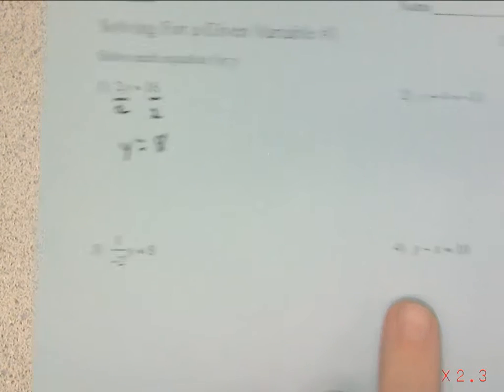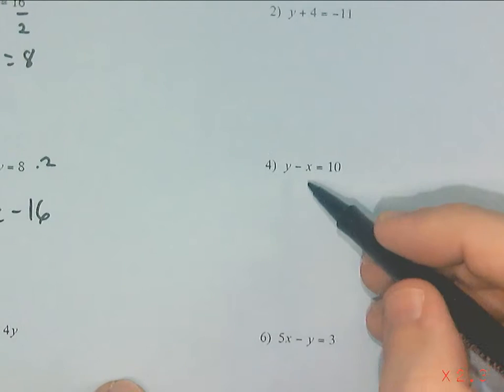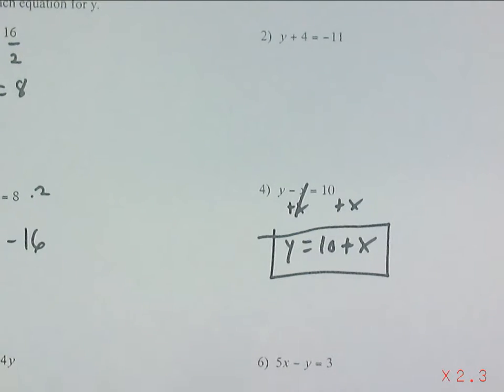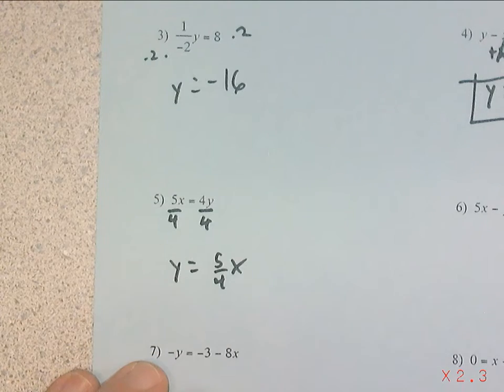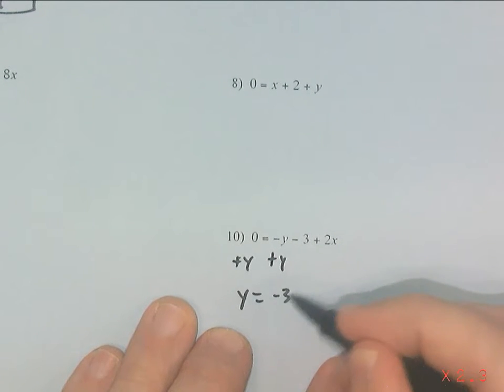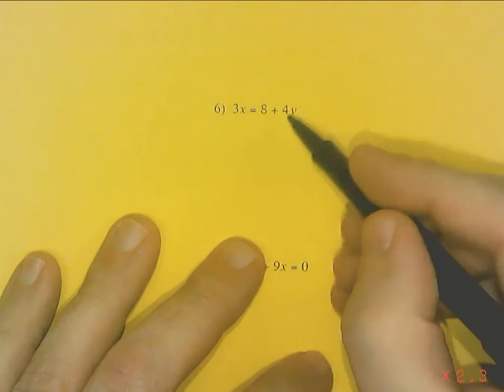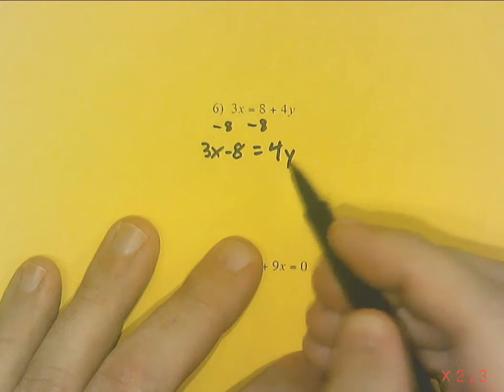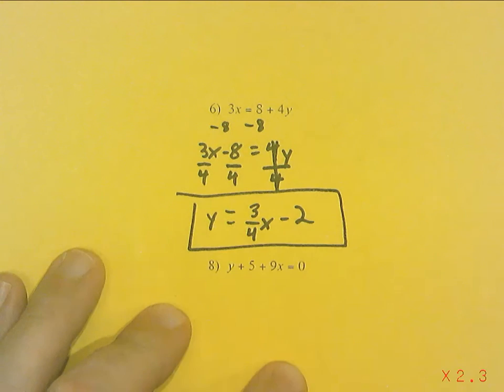Solving for a Given Variable